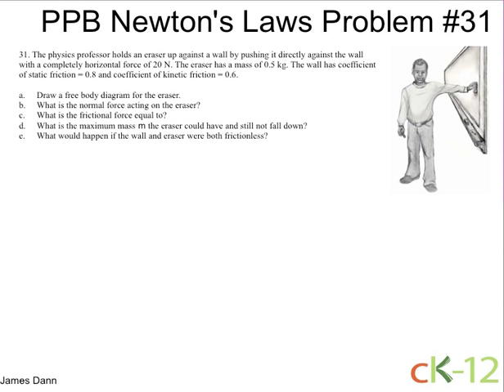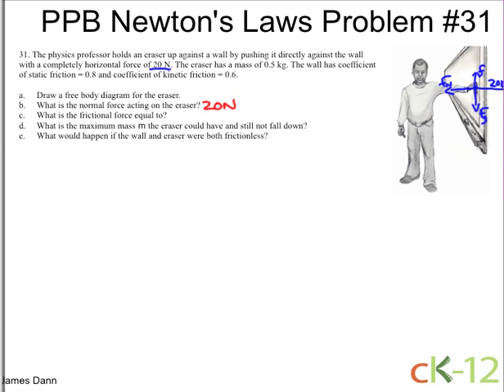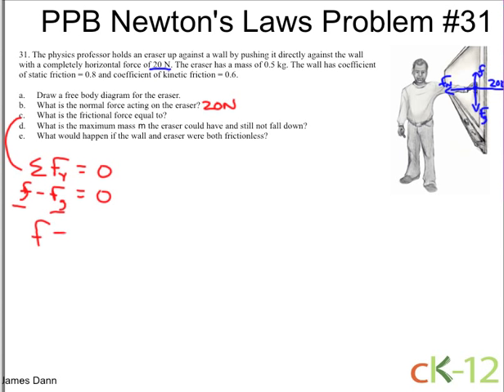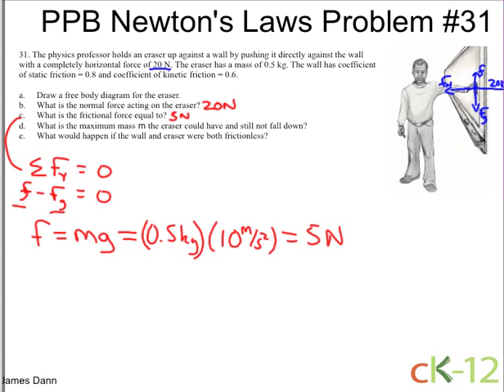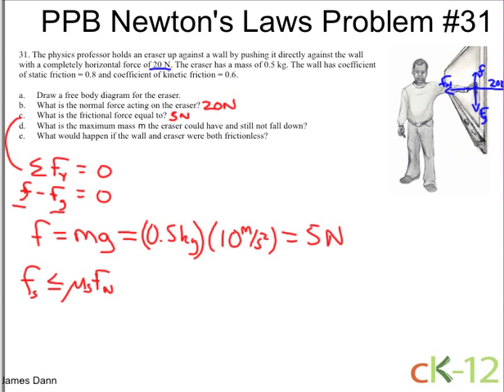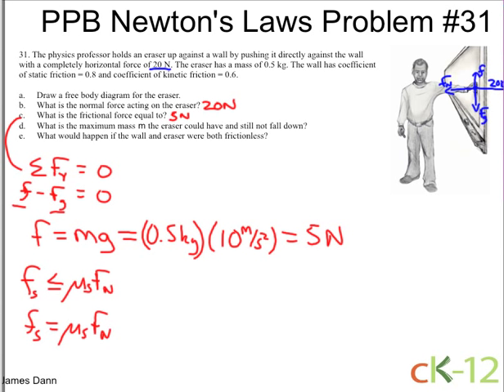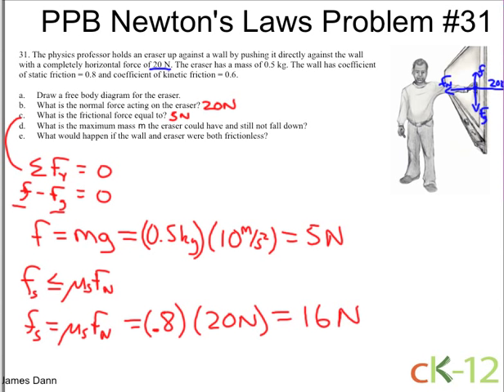Newton's Law Problem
#31 in the Newton's Law chapter of the People's Physics Book is explained and solved here.
CC-BY-NC-SA